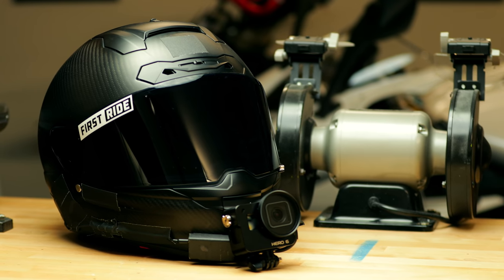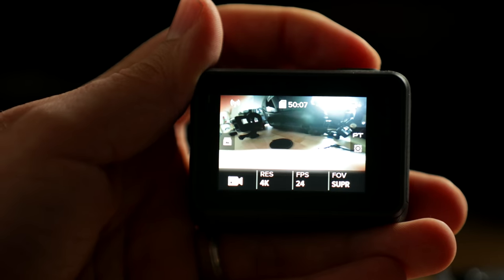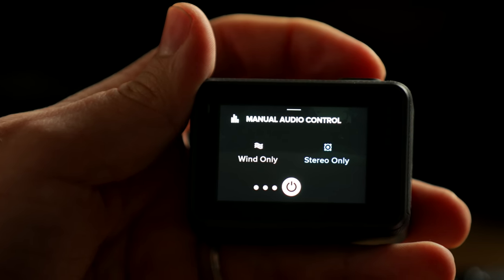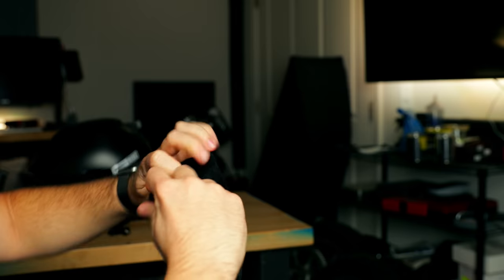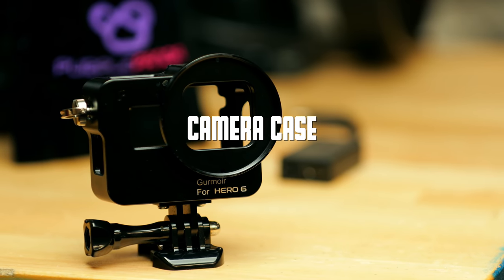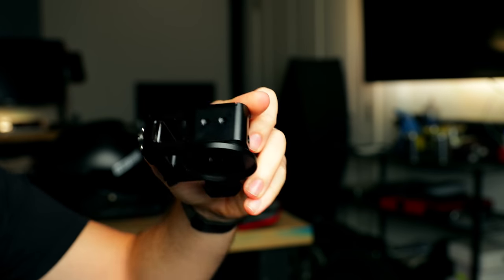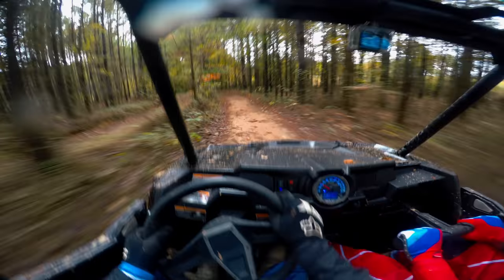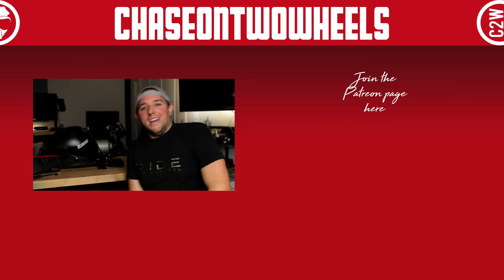BEST First Person Helmet camera setup | How to get pro VIDEO and AUDIO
I have gotten a massive amount of questions from you guys asking how I get my audio and video to look so good in my videos. This setup is the FIRST TIME I have ever been really proud of the helmet camera setup that I'm using and today I'm going to walk you guys through the secrets to how to make helmet footage LOOK and SOUND great!

Camera
GoPro Adapter
Mic (THIS IS THE MOST IMPORTANT THING)
ND Filter
GoPro Aluminum Case

A potato flew around my room.